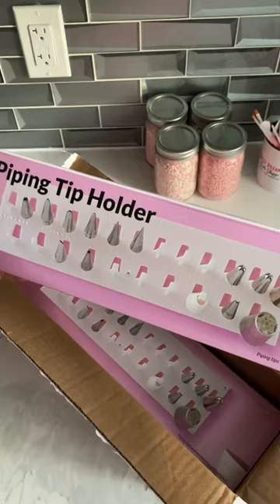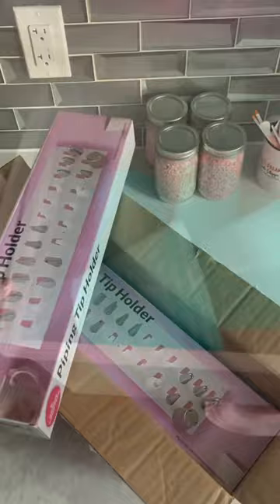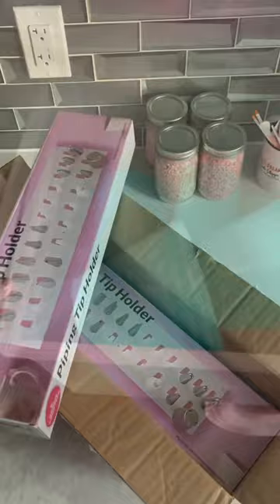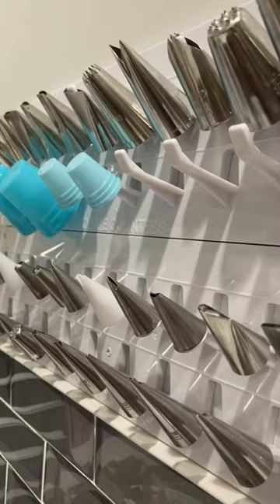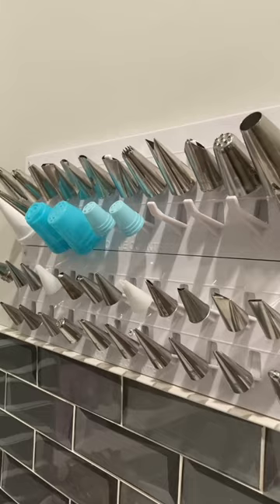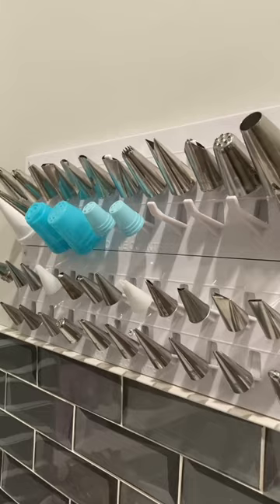They sent me a gift—and it fixed my baking kitchen!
Such a fun, practical and unexpected gift!

CANADIAN LINKS:
1. KitchenAid Stand Mixer
2. Cake/Clothing Steamer
3. Metal Bench Scraper
4. Tipless Piping Bags
5. Cake Turn Table
6. Satin Ice Fondant in White
7. Metal Spatula
8. Non-Stick Pro Mat
9. Fat Daddio Cake Pans with a Removal Bottom
10. Edible Airbrush Machine and Colours

AMERICAN LINKS:
1. KitchenAid Stand Mixer
2. Cake/Clothing Steamer
3. Metal Bench Scraper
4. Tipless Piping Bags
5. Cake Turn Table
6. Satin Ice Fondant in White
7. Metal Spatula
8. Non-Stick Pro Mat
9. Fat Daddio Cake Pans with a Removal Bottom
10. Edible Airbrush Machine with Colours